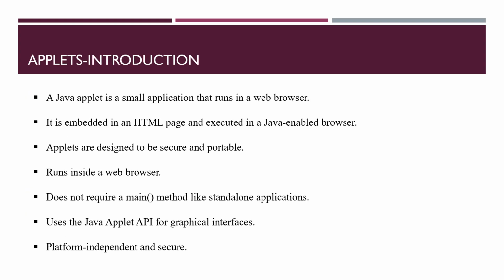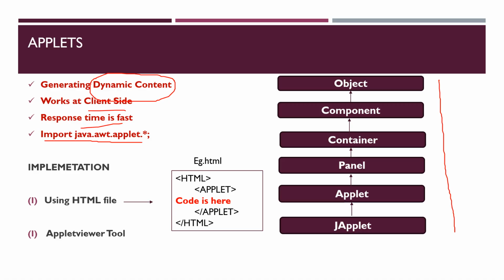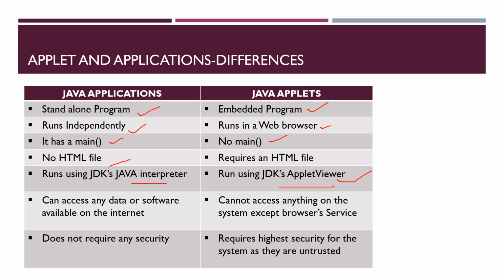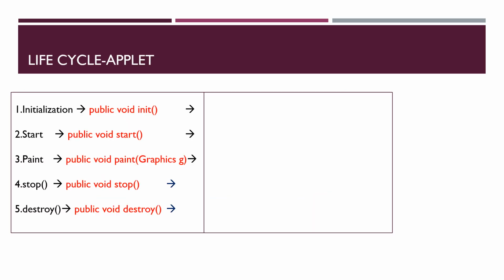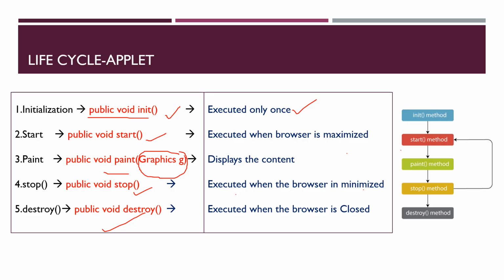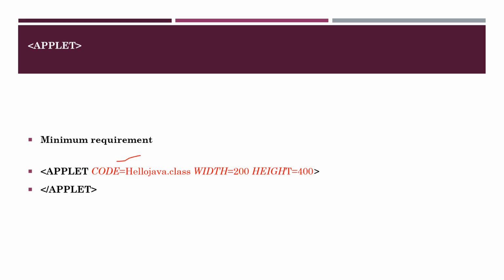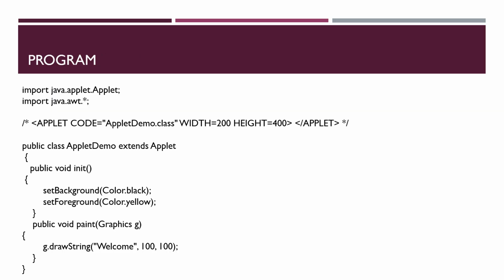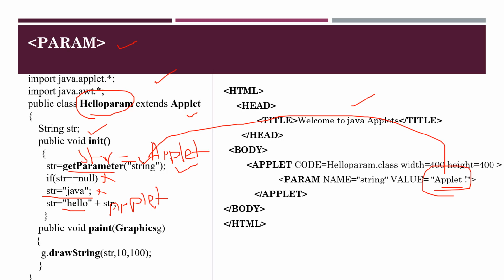PROGRAMMING IN JAVA - UNIT V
BY
LINO FATHIMA CHINNARANI
ASSISTANT PROFESSOR
UG DEPARTMENT OFCOMPUTER APPLICATIONS
BISHOP HEBER COLLEGE
TRICHY-620017